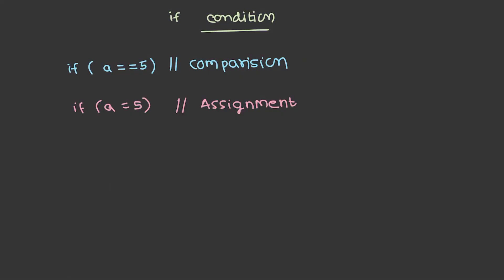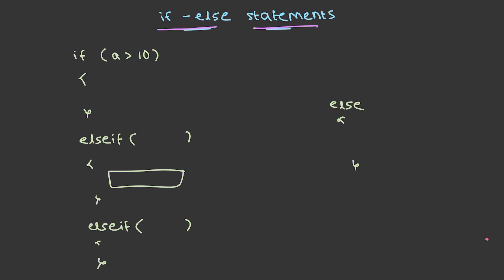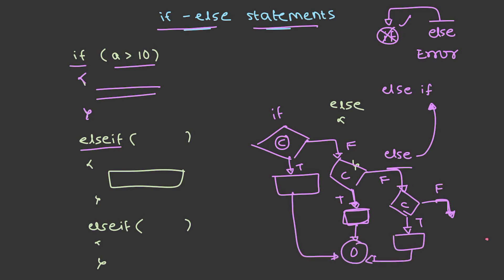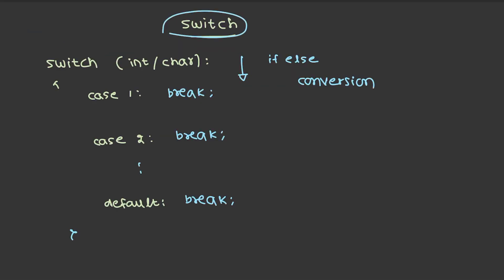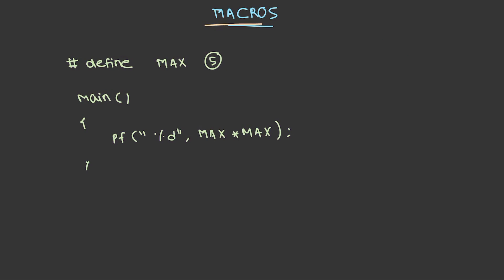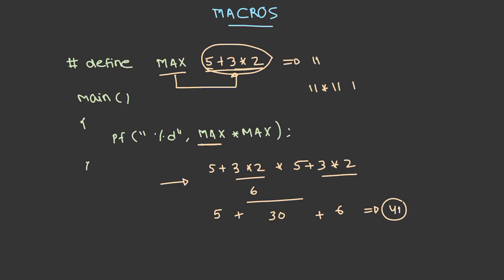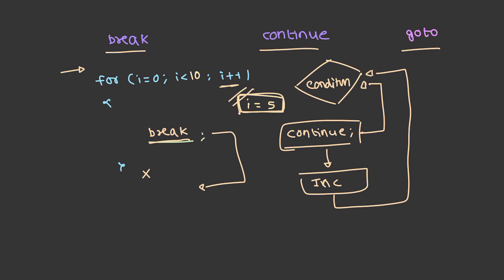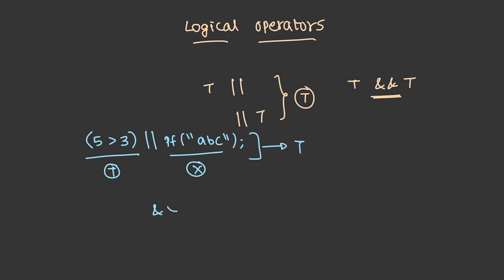L100 - Miscellaneous - Programming Concepts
To save time and trouble, look for the most common mistakes that beginning programmers make in this video.